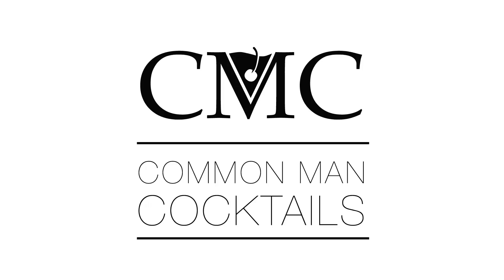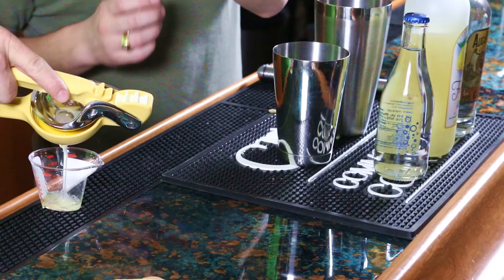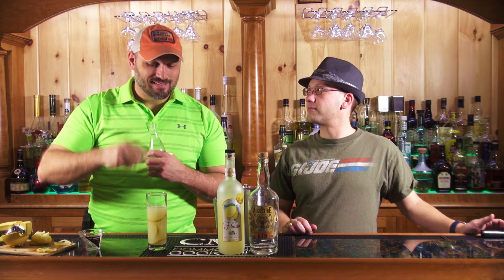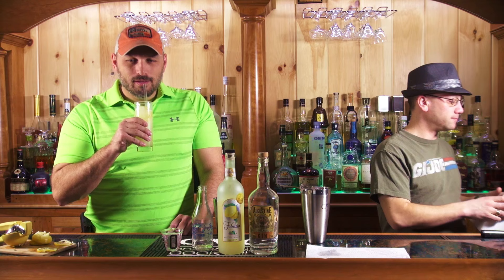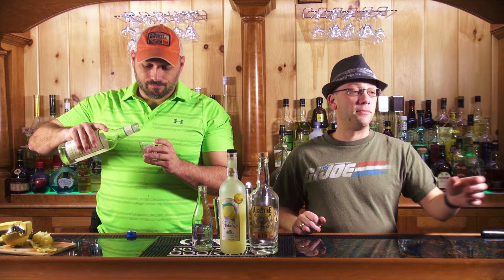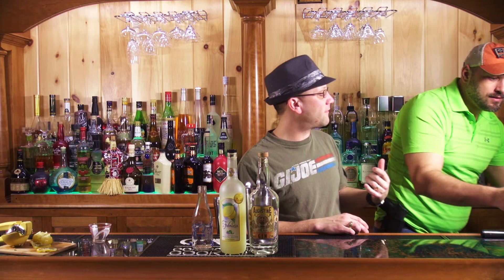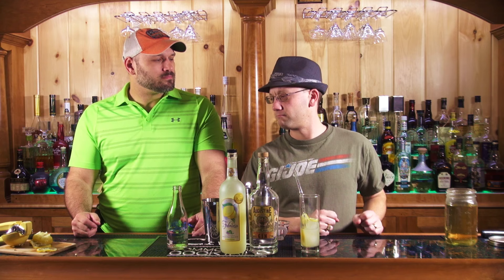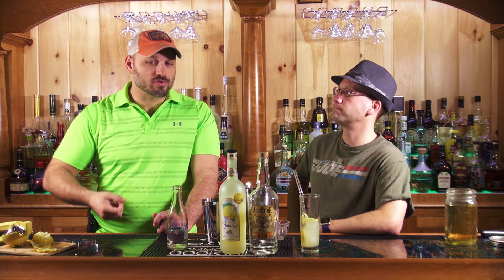The Limoncello Collins, Super Duper Sour?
Oh the lovely collins, we have such trouble with drinks that have "collins" in the name, so many are just too sweet, too sour, too watered down. This Limoncello collins, "out of the box", is a super duper sour cocktail. This drink contains a lot of lemon sour, but not a lot of sweet balance making it confusing as if this would be "refreshing" or not, so we'll leave that part up to you.

What we did do, however, was change it up a bit by adding some sweet component which brings up the gin flavor to something you can realize on your palate.

Using a sweeter Limoncello may have partially fixed this (making it just a super sour drink) but some of the refreshing nature is the balance of sweet to sour and providing some gin-flavor proves it might have been a bit too sour.

The Limoncello Collins
2 oz limoncello, 1 1/2 oz gin, 1 oz  fresh lemon juice, 2 oz chilled club soda, mint sprig, 3 paper thin lemon slice

Drink Responsibly.